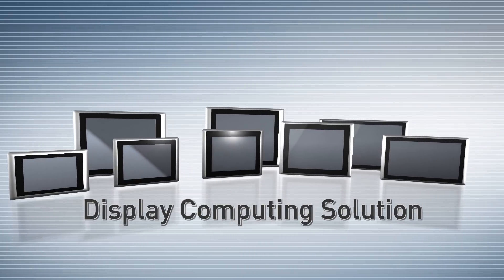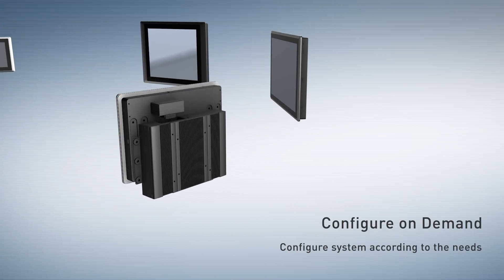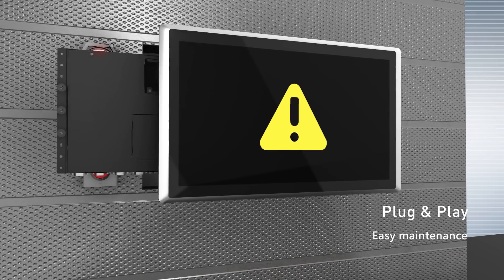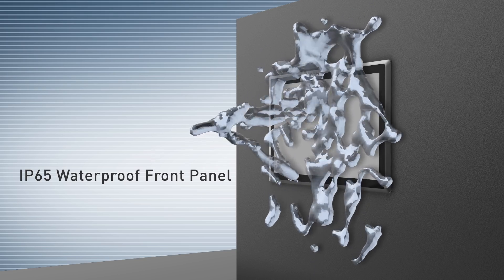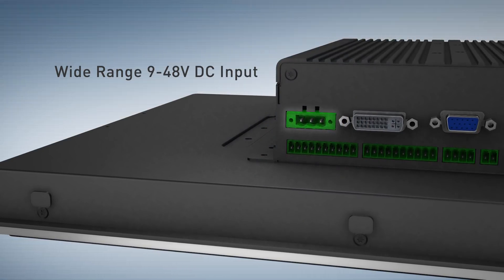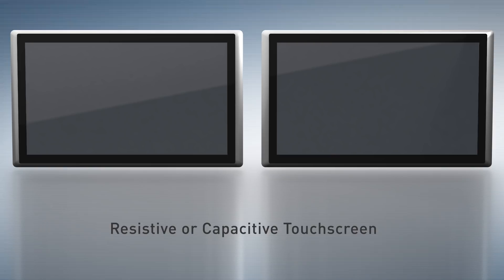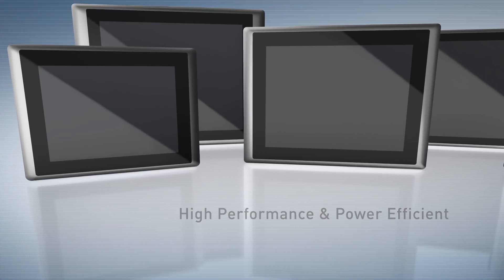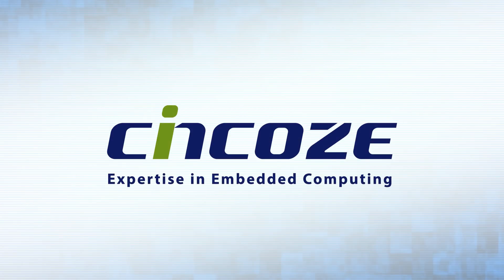Cincoze Modular Industrial Panel PC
Cincoze display computing solution is an all-in-one device integrated with a TFT-LCD panel, touch screen, and computer. Based on Cincoze patent CDS technology,  the unique modular design can offer the possibilities of building a ready to go system instantly, and also allows users to configure their own panel PC or touch monitor by selecting desired display modules.

0:00 Industrial Panel PC │ Crystal Series
0:28 Patent : CDS Technology │ Crystal Series
0:53 Rugged Design │ Crystal Series
1:48 Solution : Industrial Monitor & Panel PC │ Crystal Series

【PRODUCTS】
■ Panel PC（Modular Panel PCs, Industrial Monitors）

【TECHNOLOGIES】
■ Embedded Computers